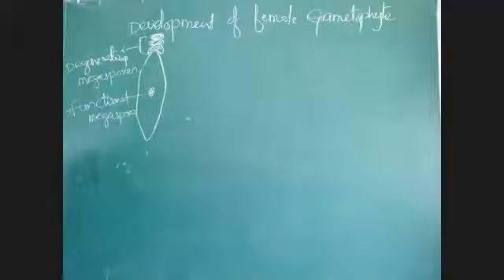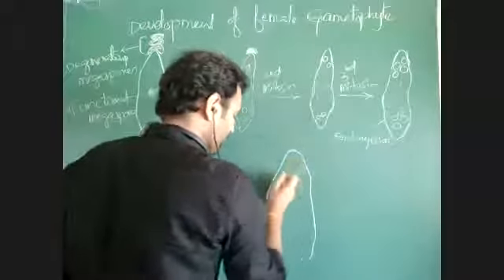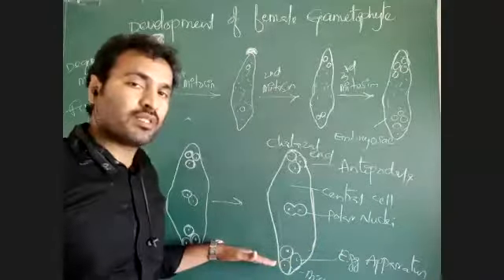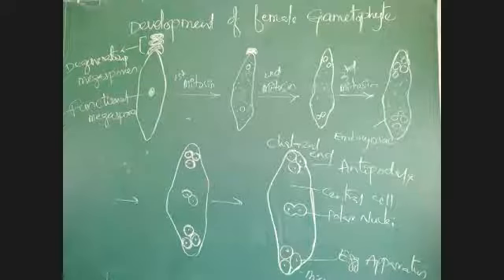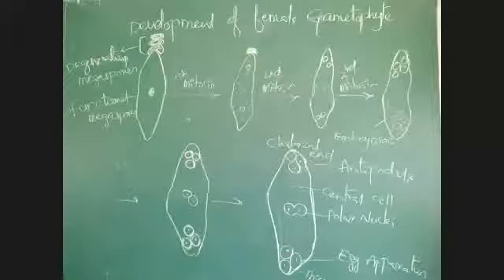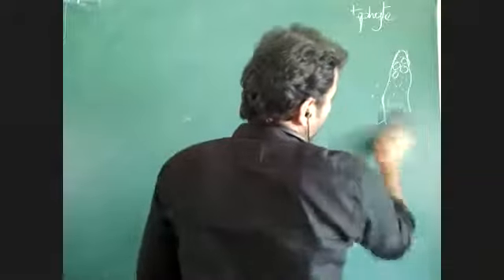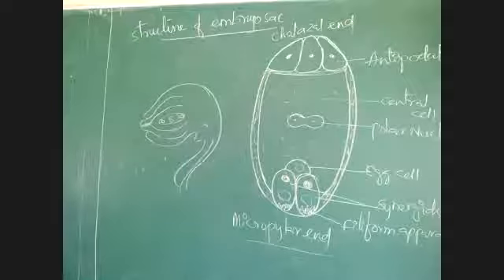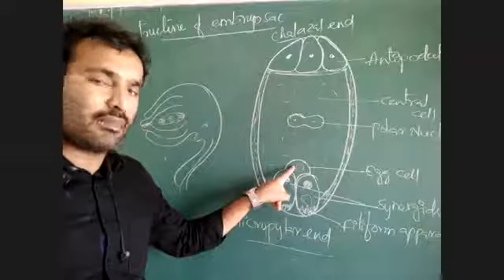SEXUAL REPRODUCTION IN FLOWERING PLANTS PART 9